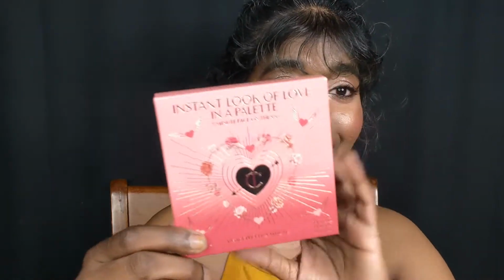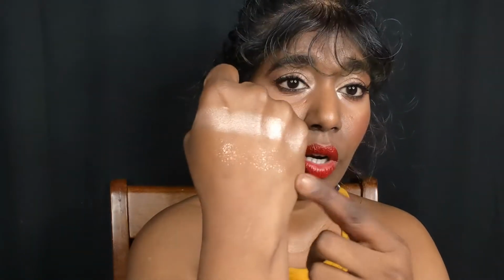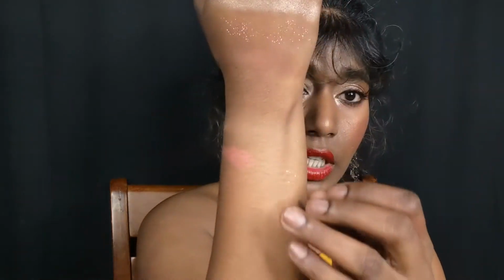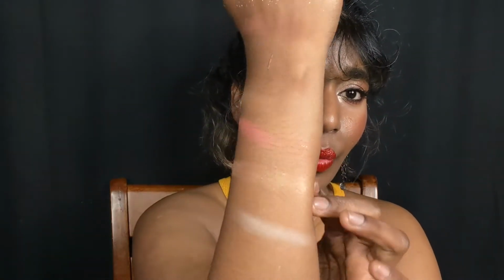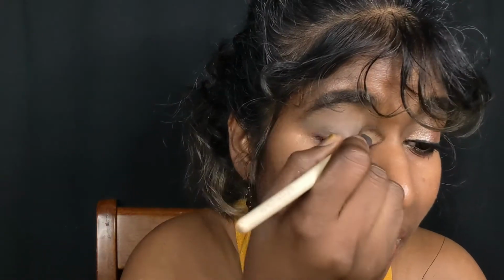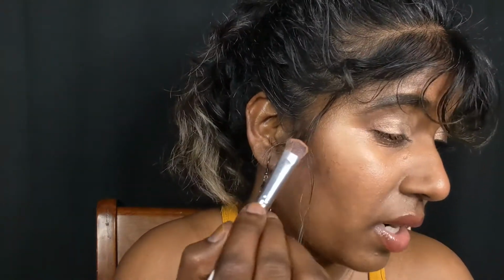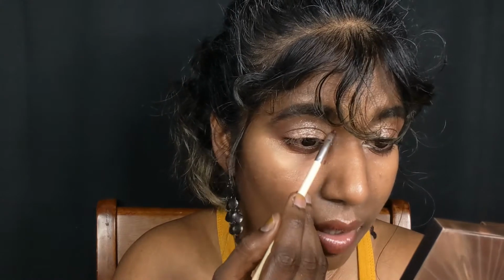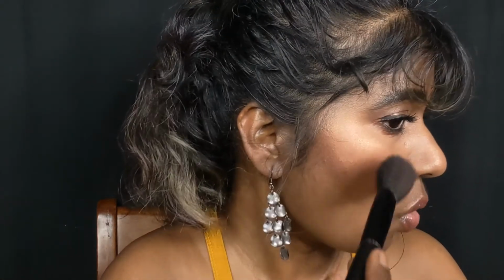Charlotte Tilbury -Instant Look of Love Palette in MAUVE - HIT OR MISS? - IS IT DARK SKIN FRIENDLY?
Very natural Face Palette from Charlotte Tilbury. Is it Dark Skin/ POC friendly though? Check out the video and find out

Swatches & Review @ 3:30.
Demo @ 11:40

PRODUCTS MENTIONED IN THE VIDEO:

     Instant Look All Over Face Palette - Look of Love Collection in MAUVE

PRODUCTS WORN IN THE VIDEO:

     Face, Eyes, Cheeks -  Instant Look All Over Face Palette - Look of Love Collection in MAUVE

     Lips : YSL Tatouage Couture Velvet Cream Liquid Lipstick in 208 Rouge Faction